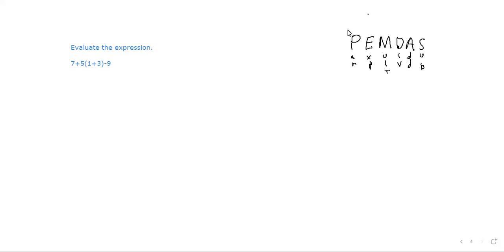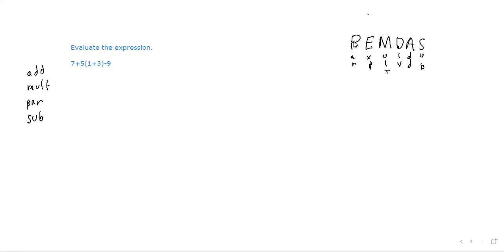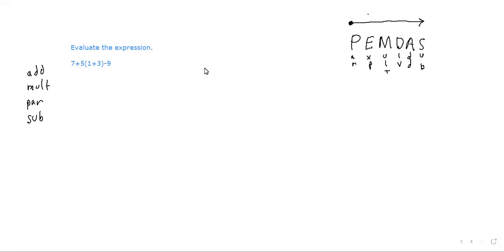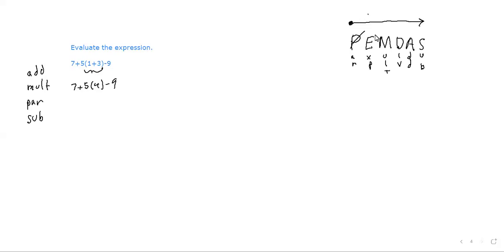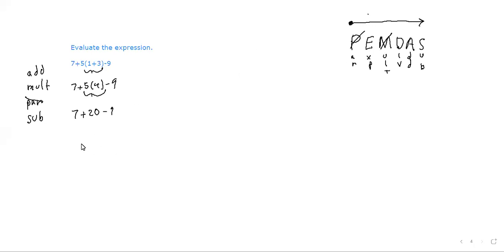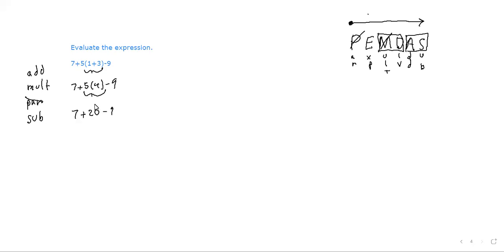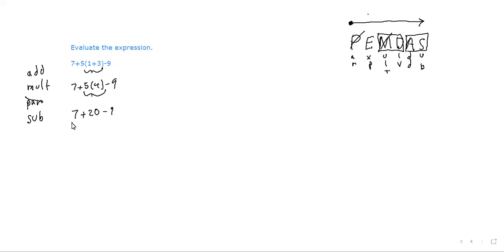HESI Set 1 Quest 13 PEMDAS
Evaluate the expression.   7+5(1+3)-9